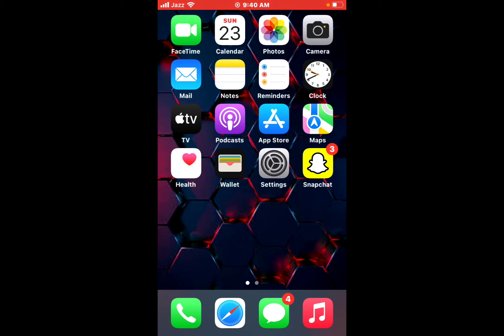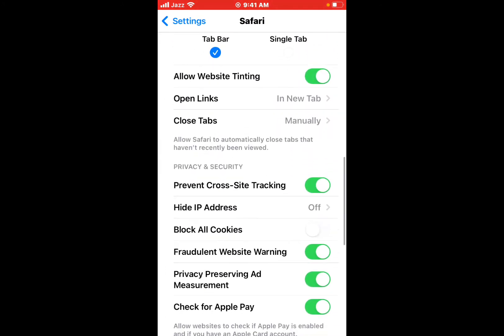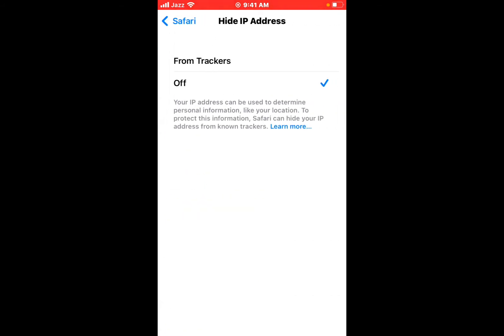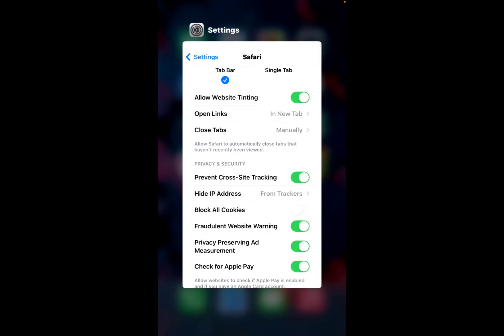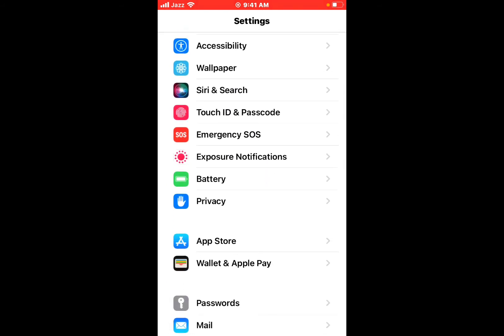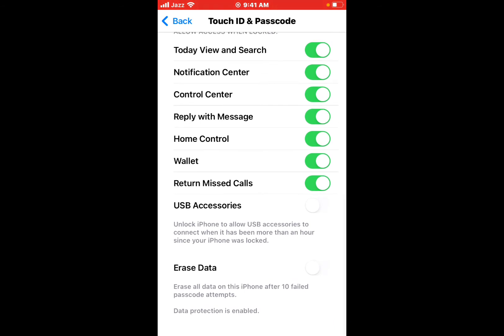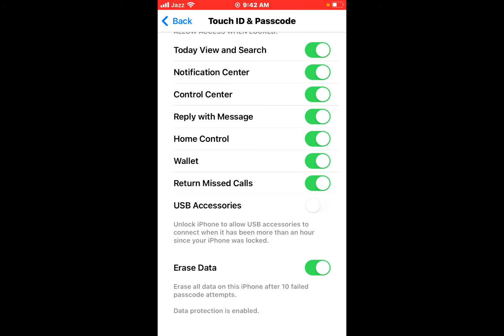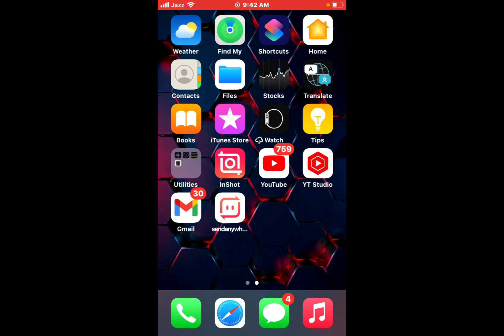2 Ways To Protect Your Personal Data From Hackers On iPhone iPad & iPod Touch - How To Protect ?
Protect Your Personal Data From Hackers On iPhone iPad & iPod Touch

1 Hide IP
2 Enable Data Protection